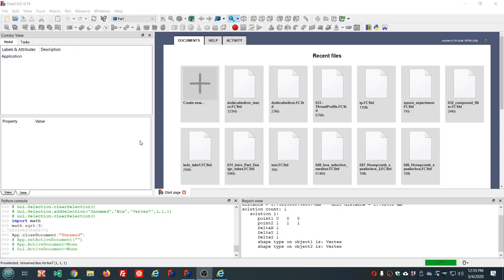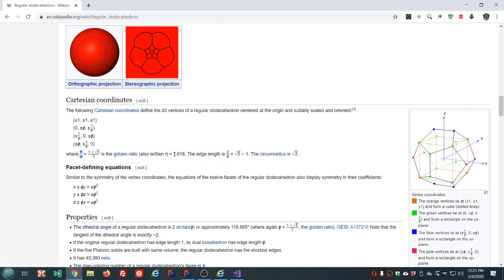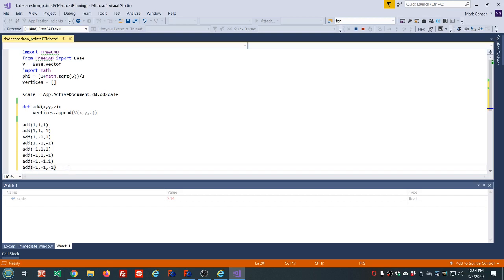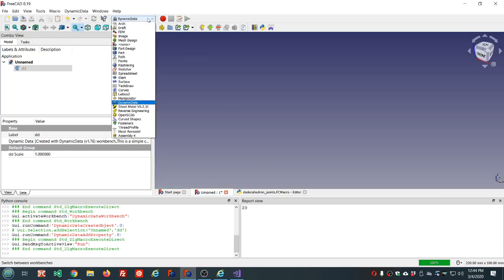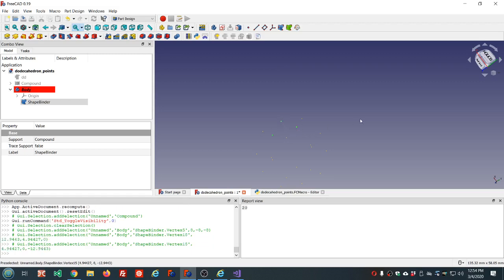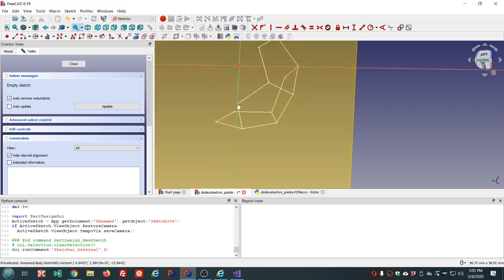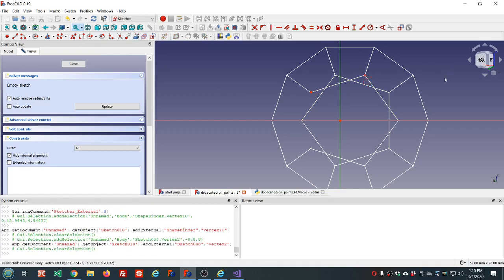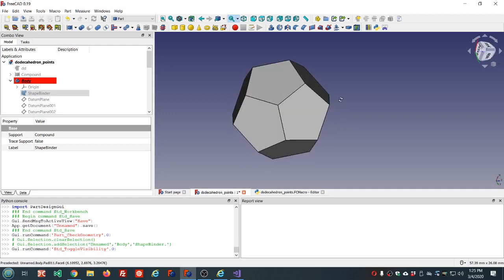034 dodecahedron macro writing shapebinder datum plane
In this video I show how to write and debug a macro for generating the vertices of a dodecahedron using Visual Studio 2017 Community Edition, and then proceed to model it in Part Design, making use of shapebinder and datum plane tools.